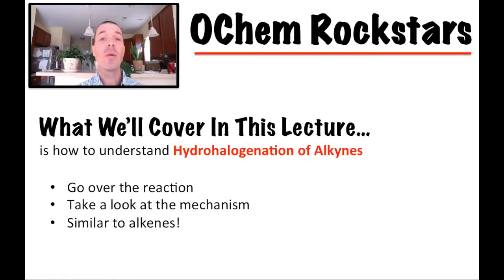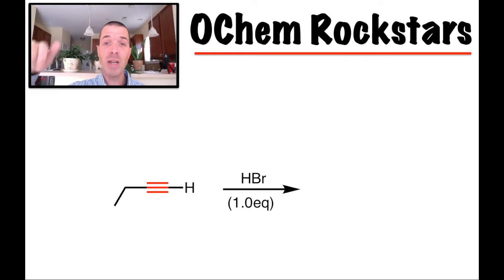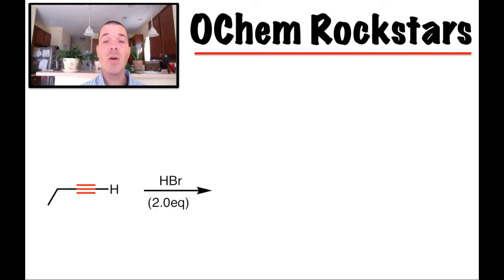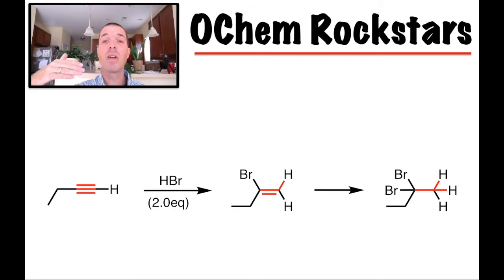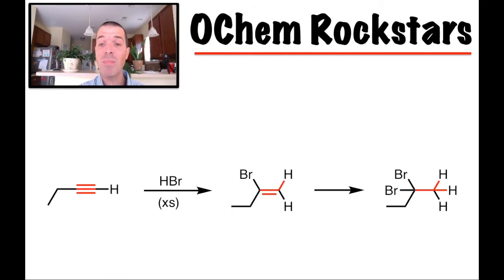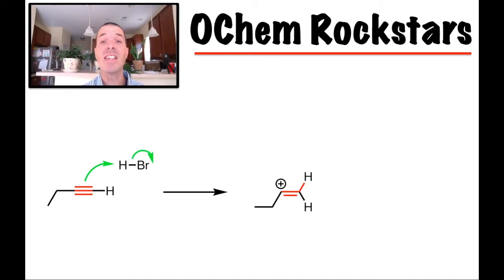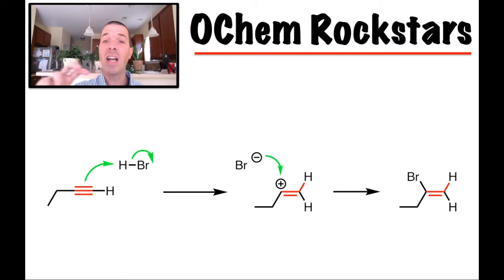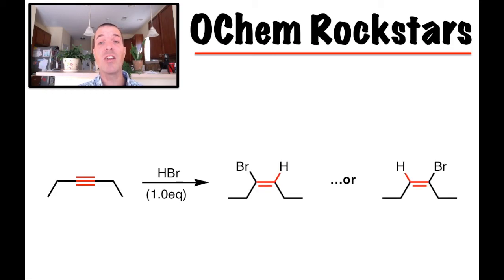LIVE ORGANIC CHEMISTRY I CLASS - Alkynes (Hydrohalogenation)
If you are getting ready to take... or currently taking organic chemistry, then I want to officially welcome you to Organic Chemistry!

For those of you who don't know...

My name is Dr. Jason Dinsmore and I'm known as The OChem Whisperer. I've been helping students, just like you, completely crush organic chemistry and effortlessly move towards the top the class.

Each week, I'll be going LIVE on Facebook to teach you the first semester of Organic Chemistry. Make sure to stop by, learn some OChem and say hello!

Also, If you're looking for other resources to help you better understand organic chemistry, I have created a few online classes that will help. You can get any one of my courses for only $9.99!

And if you're looking to get personalized help with OChem class, I also provide online tutoring. I have a NEW STUDENT DISCOUNT where you get an online tutoring session for only $40!

Just let me know by message me here or by reaching out on Facebook or Instagram:

And with all of that, I hope you have a wonderful day and I look forward to seeing you online!

Warmly,
Jason (a.k.a The OChem Whisperer)